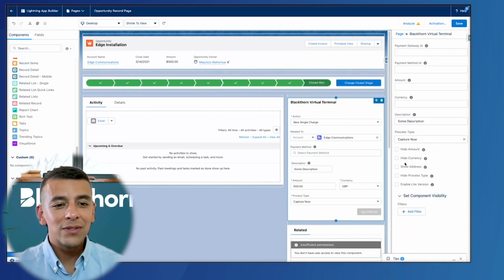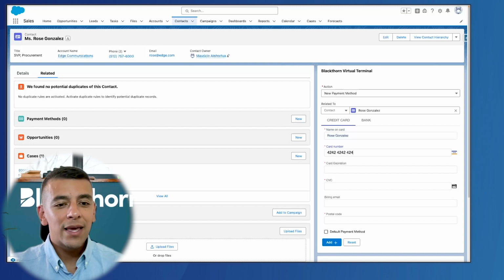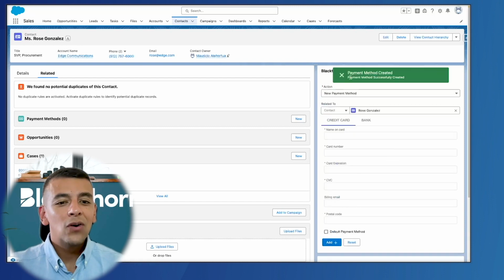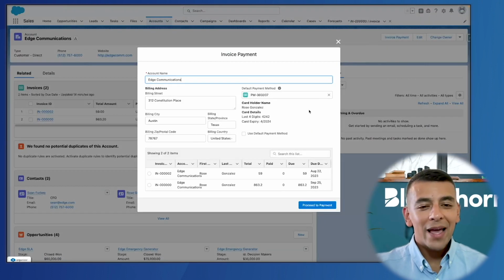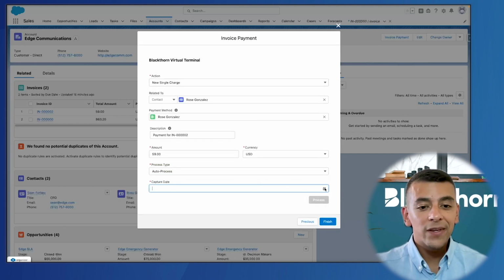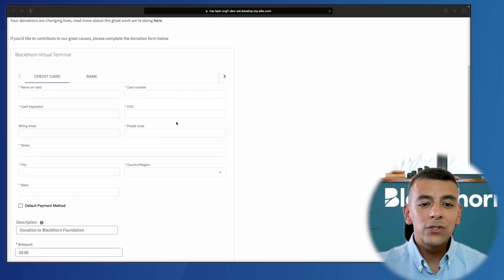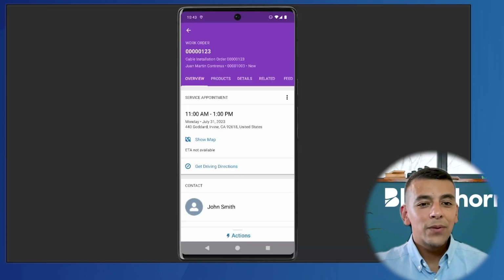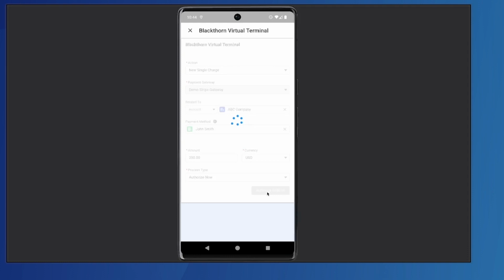LWC Virtual Terminal